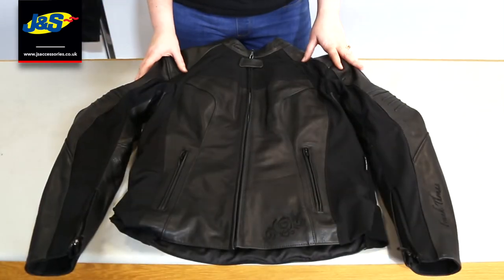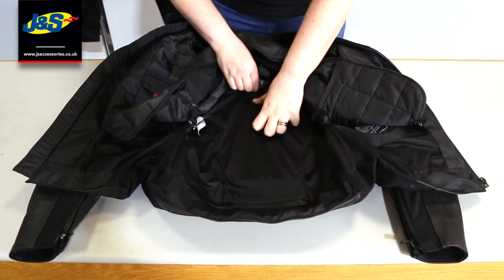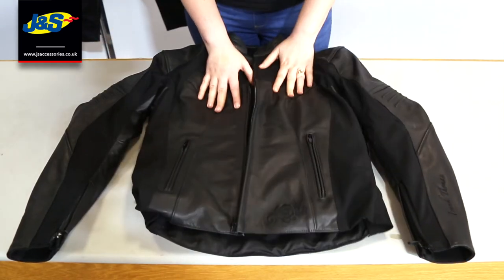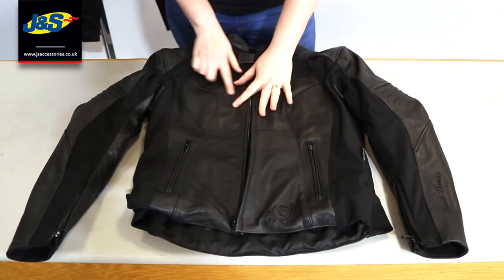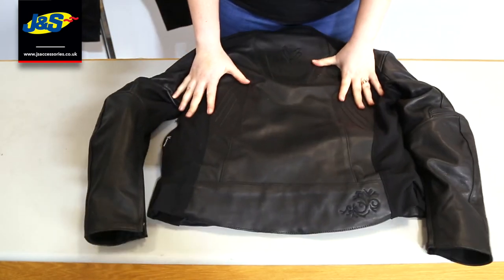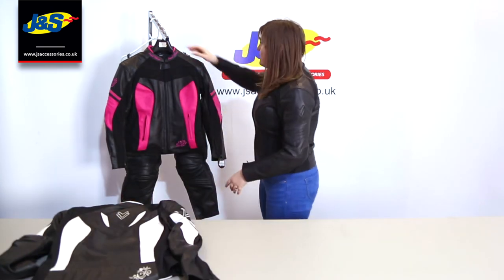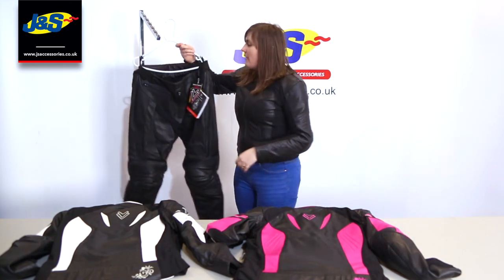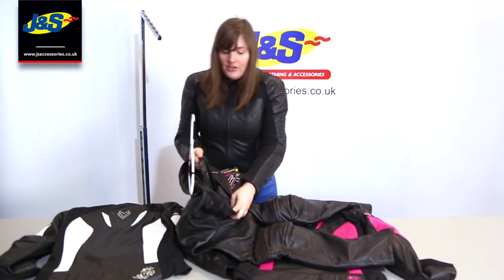Frank Thomas Venus 2 Ladies Collection - J&S Accessories Ltd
The Frank Thomas Venus II leather motorcycle jacket is the new version of the highly popular Frank Thomas Venus jacket. It is designed for both sports and touring. Made from 1.2-1.4mm drum dyed cowhide for maximum abrasion resistance, the fully CE approved Venus II jacket also features CE approved armour at the shoulders and elbows and is CE AA classified. The removable thermal comfort lining gives versatility for use in all conditions and comes with pockets for handy storage. A connection zip connects to matching trousers.